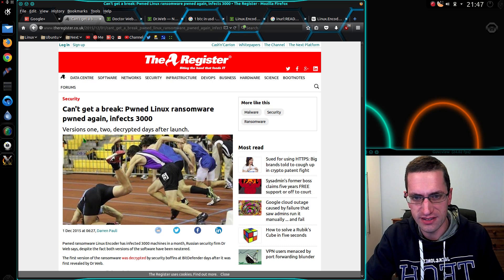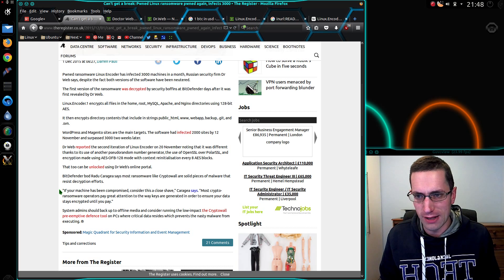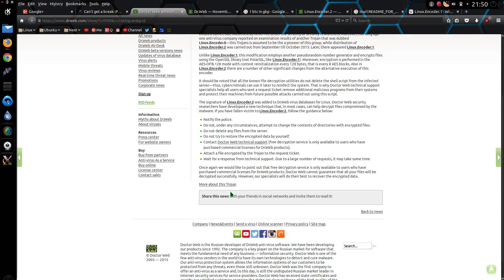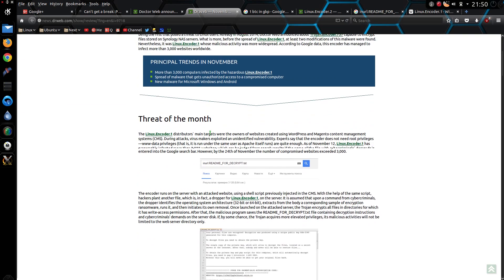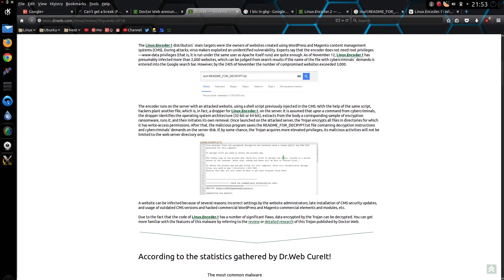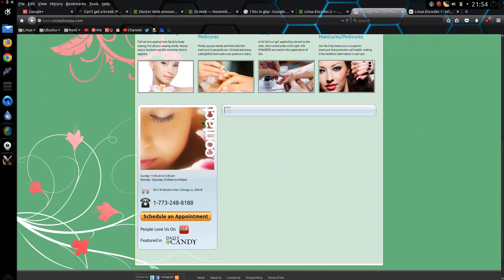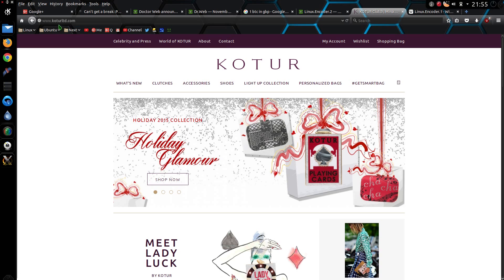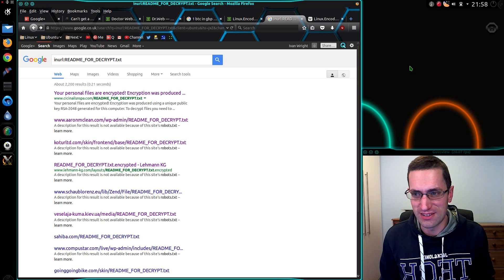Linux Security News - Linux.Encoder Malware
A cryptolocker style of malware that encrypts a users documents has been hitting Linux Webservers recently. For the average Linux user Linux.Encoder.1 / Linux.Encoder.2 pose no threat.
It affects Wordpress websites with old versions of Magento eCommerce plugin.